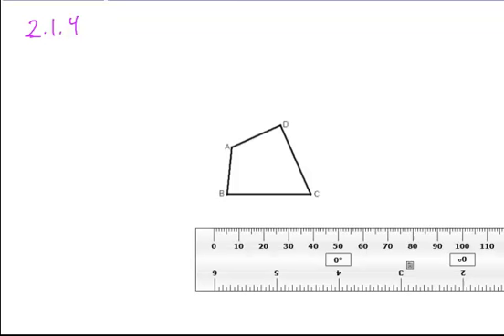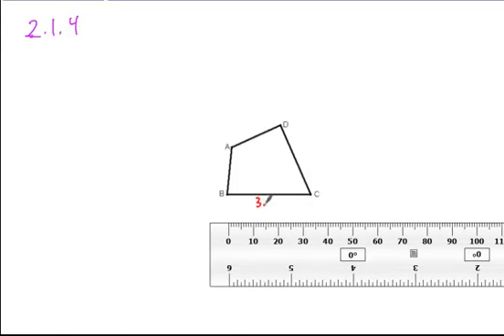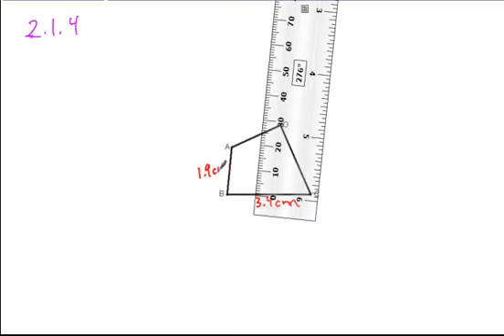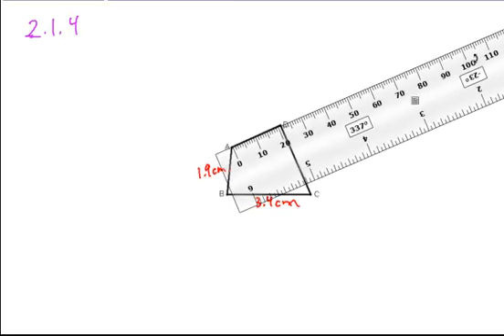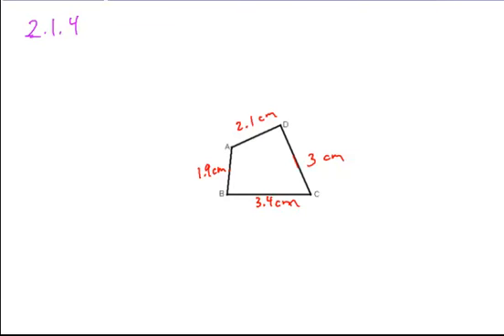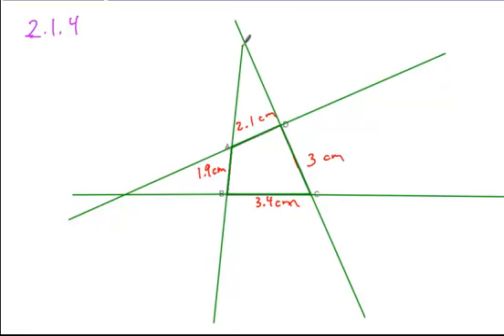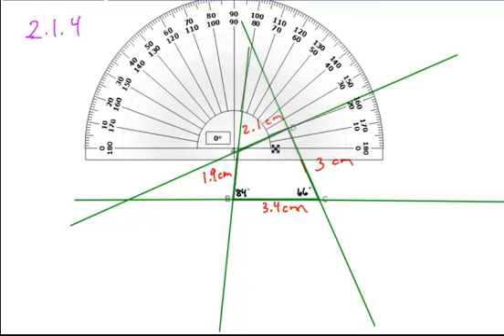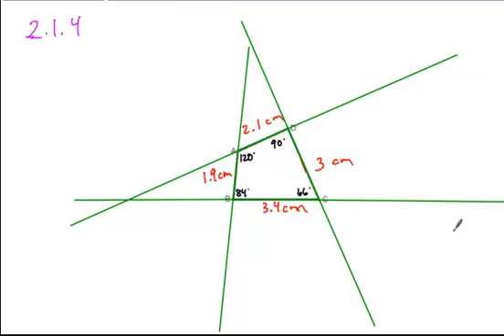geo2 1 04